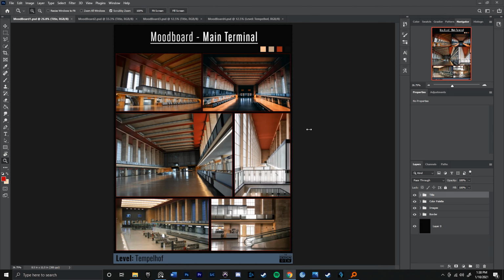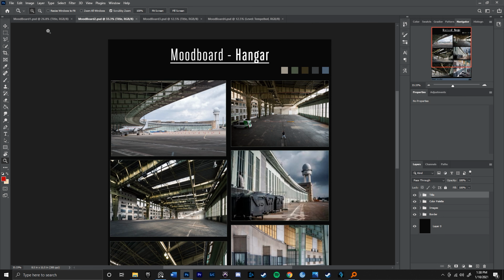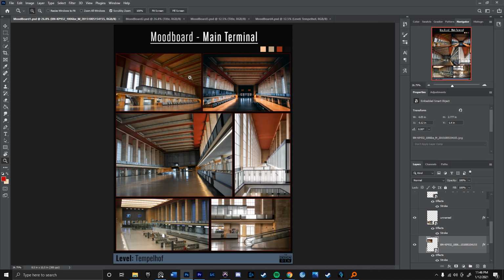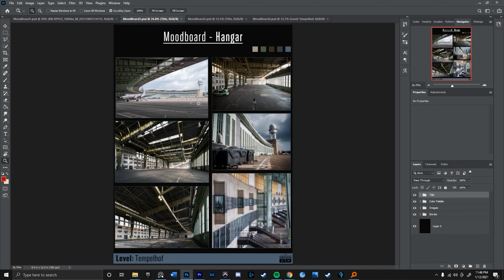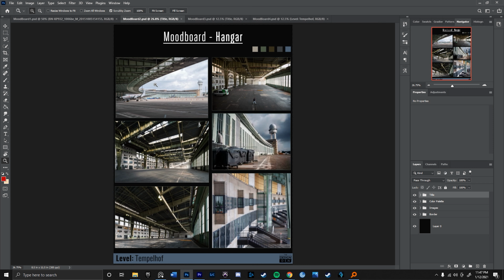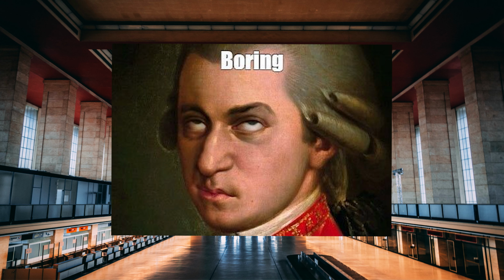Gathering Reference Pt.1 | Level Design Devlog #4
Beginner Level Designers often overlook reference gathering, but its an integral part of planning a level that can promote a lot of creativity. Lets dive into why its important to the design process, discuss workflows, tips, and look at some examples from my WW2 FPS example project.

In Part 2, we'll go over gathering narrative and gameplay reference. I hope you enjoy!

00:00 Intro
00:30 Why reference is important
00:50 Gathering reference
01:30 What are Moodboards
02:00 Moodboard examples
02:45 Reference promotes creativity
04:33 PureRef
05:08 Outro

Get involved!